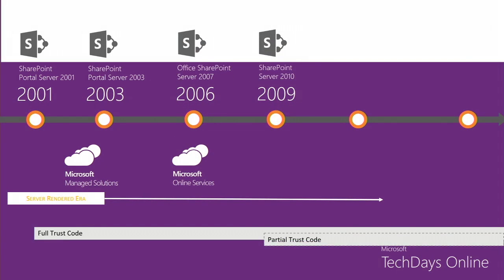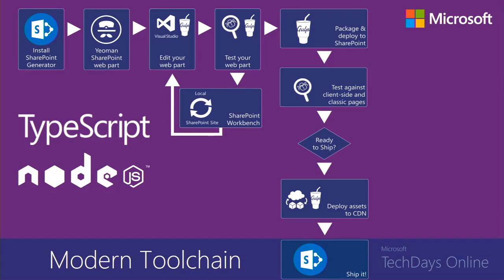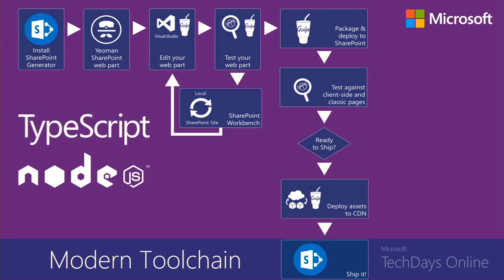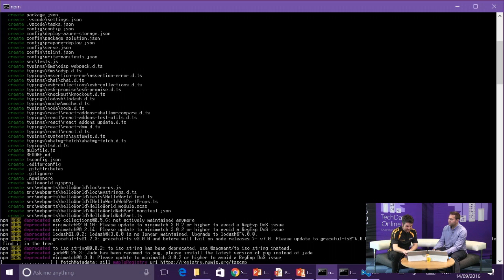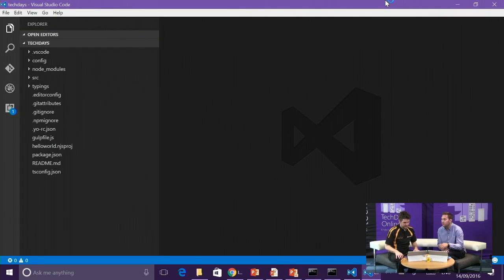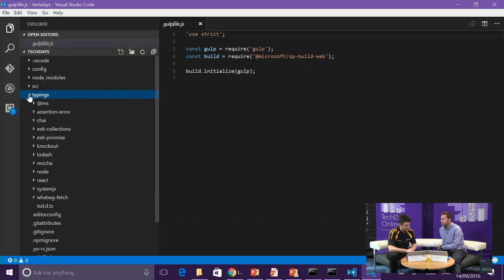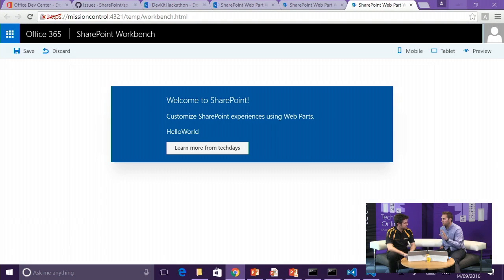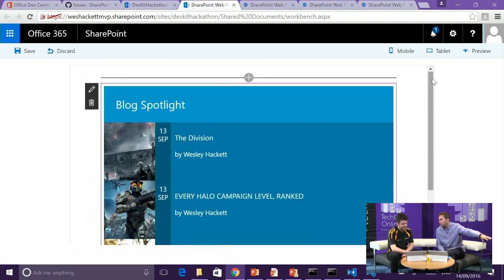UK TechDays Online September 2016 The SharePoint Framework